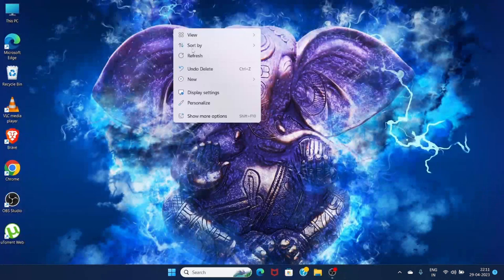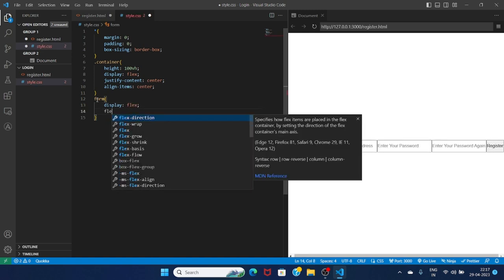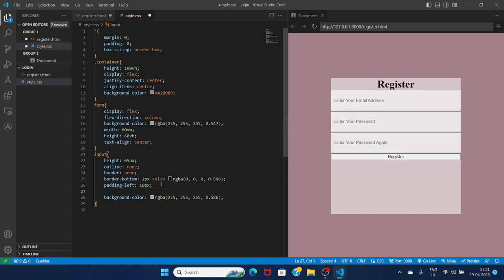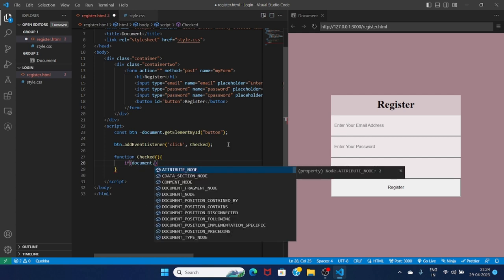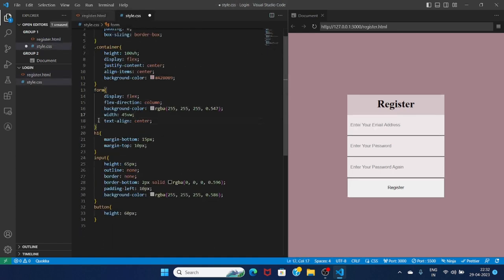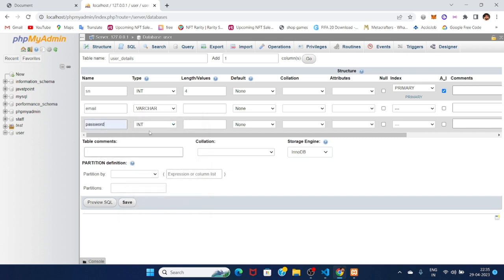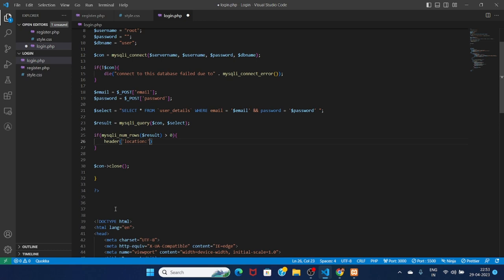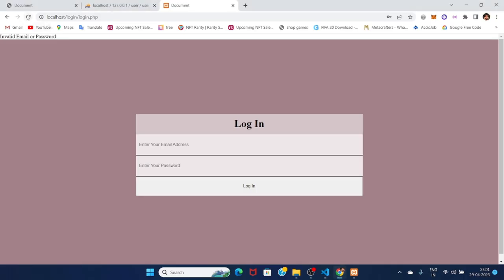How to Make Login Form PHP & MySQL || Login & Register Form Using HTML-CSS-Js-PHP-MySQL Database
How to make login and Register / signin and signup form using html css js php and mysql step by step. Create a login validation form for beginners using php and mysql.
Login System tutorial with PHP and MySQL Database |